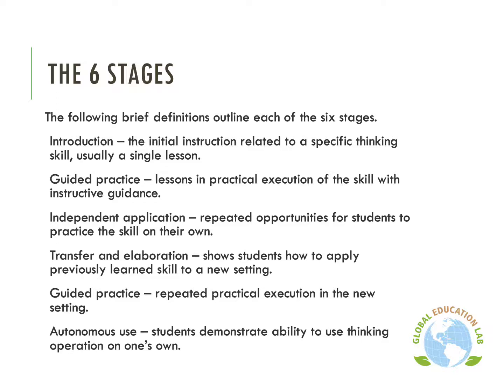2 Teaching for Critical Thinking